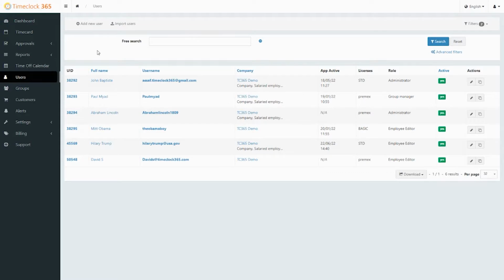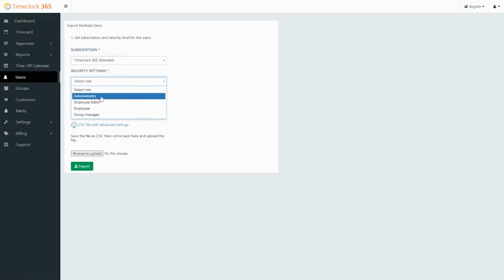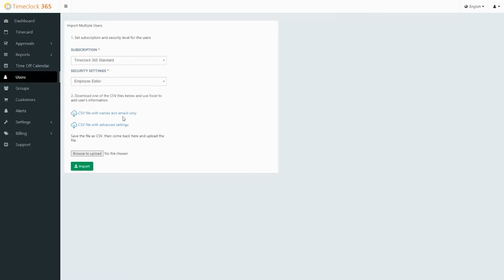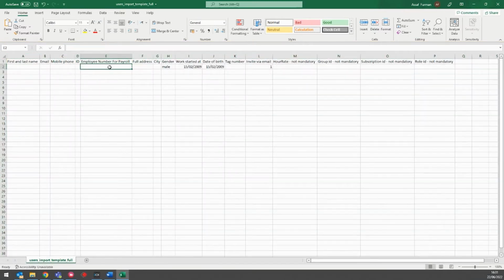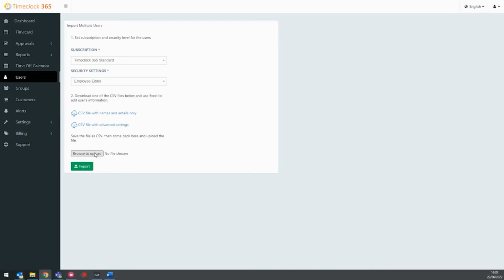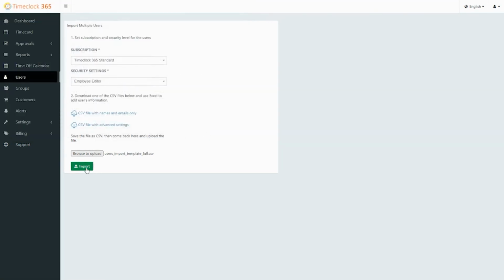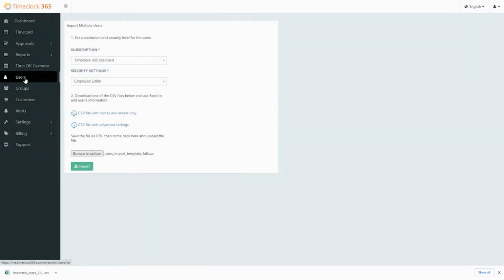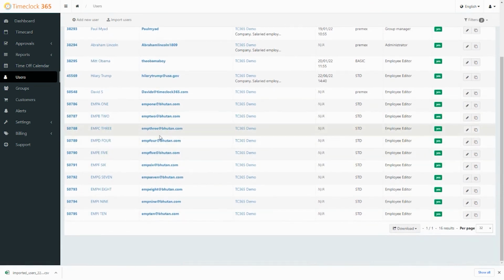How to import users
Follow this video to see how to upload multiple users into your Timeclock 365 account via an excel file.